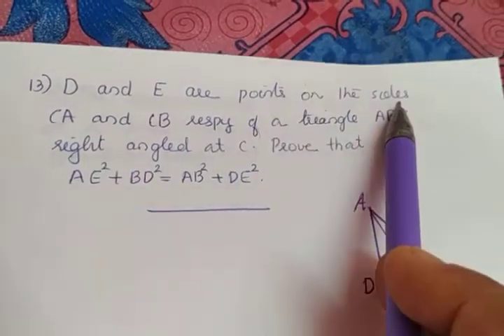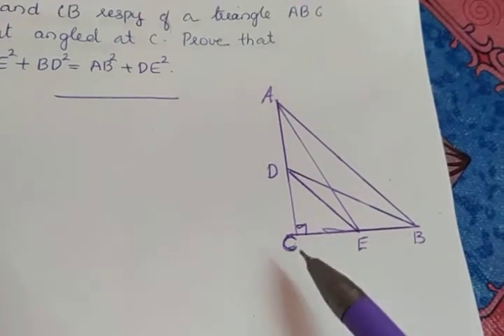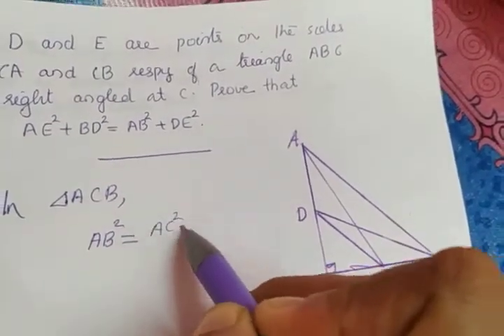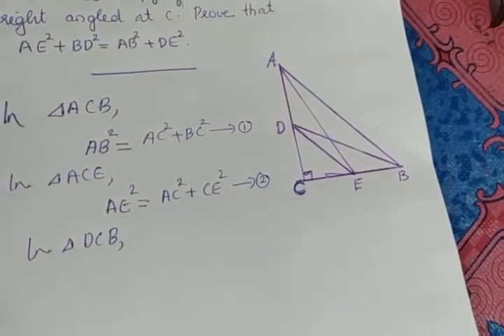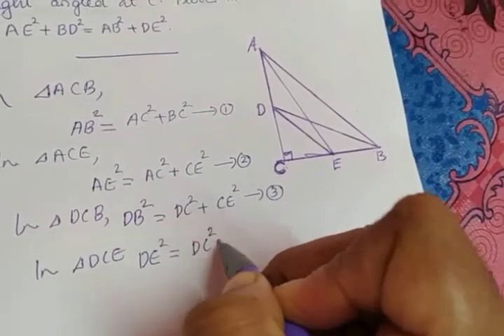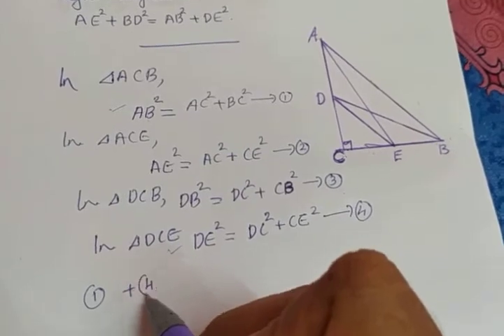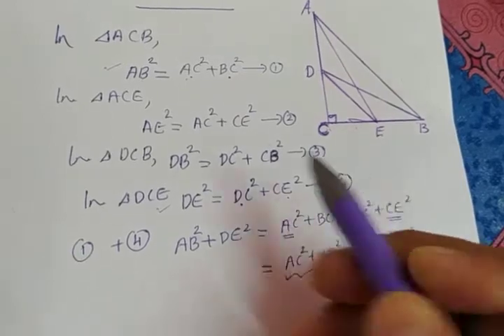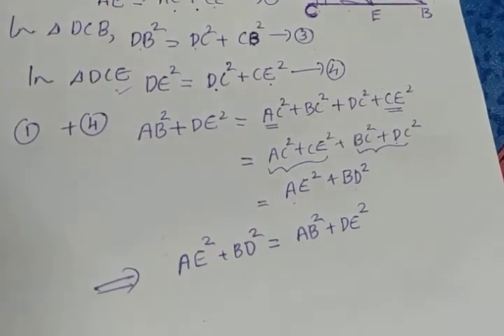Cbse X Maths Triangles (part 39)